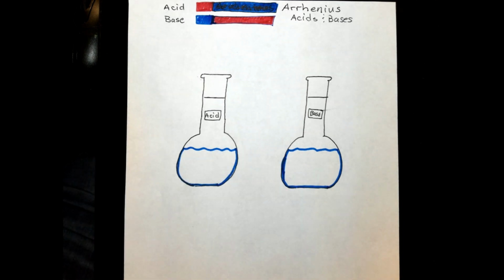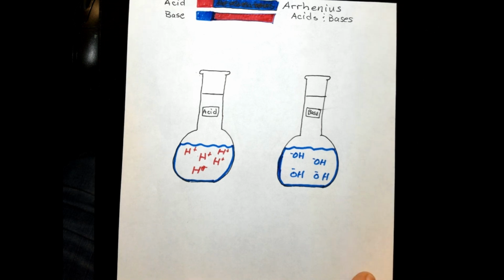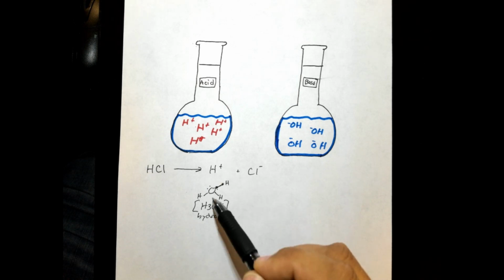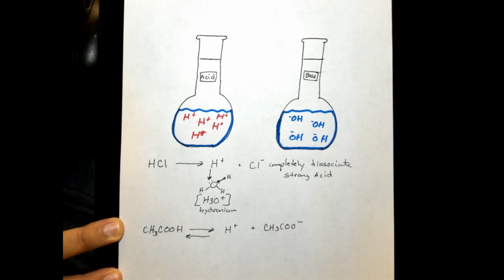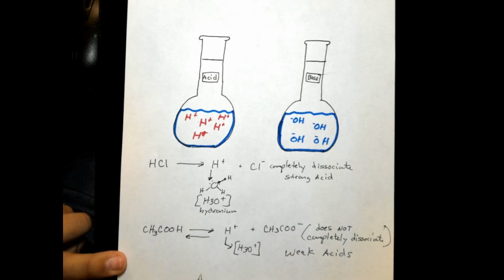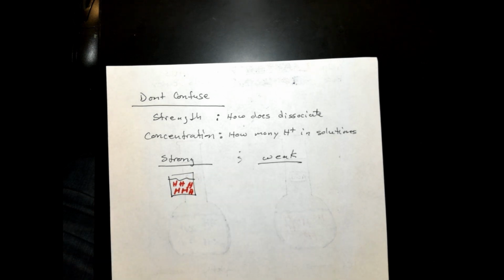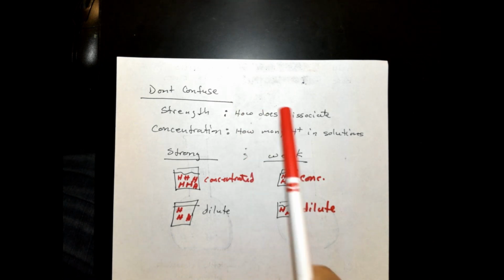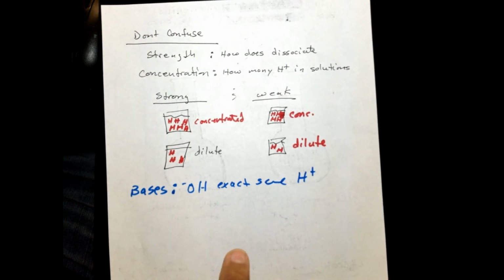Understanding Acids and Bases: Definitions, Properties & Scientists | Chemistry Tutorial Series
Dive into the fascinating world of acids and bases in this detailed educational tutorial! 🧪🔍 This video explores the contributions of three pivotal groups of scientists, including Arrhenius, who first defined acids and bases. You'll learn the fundamental definitions, observe how acids and bases affect litmus paper, and understand the differences in concentrations between strong and weak acids and bases. Featuring comprehensive notes and real-life examples, this video is part of our ongoing Chemistry Tutorial Series with Mr. Lucier, perfect for students looking to deepen their understanding.

🔬 In This Video, You’ll Learn:
The historical definitions of acids and bases by key scientists.
The effects of acids and bases on litmus paper.
The distinction between strong and weak acids and bases, and their concentrations.
Step-by-step explanations and practical examples to solidify your understanding.

📚 Explore More:
Download detailed notes and additional resources from my Teachers Pay Teachers Store